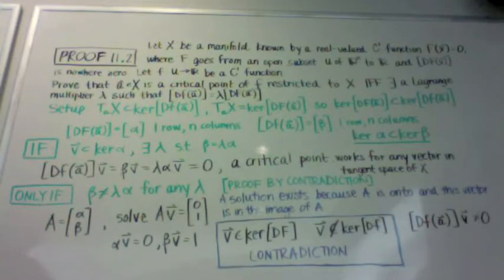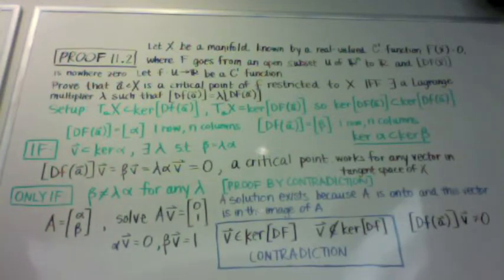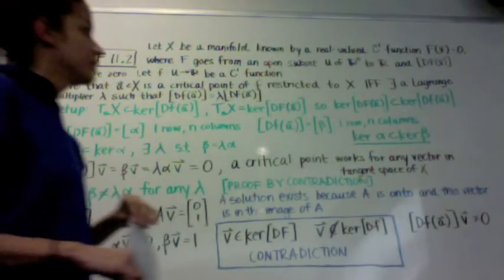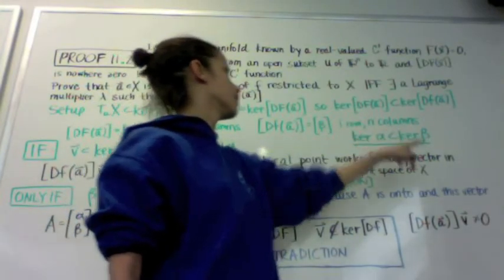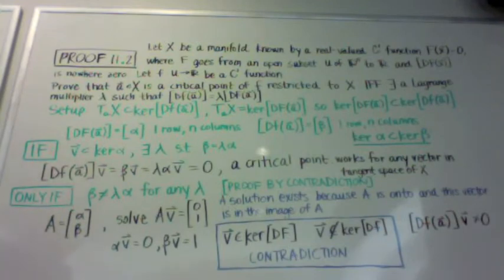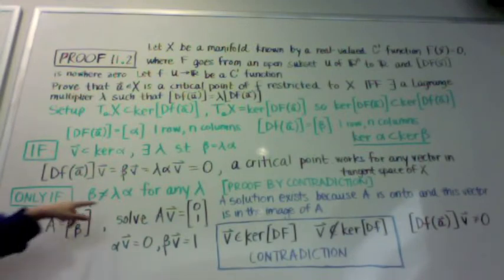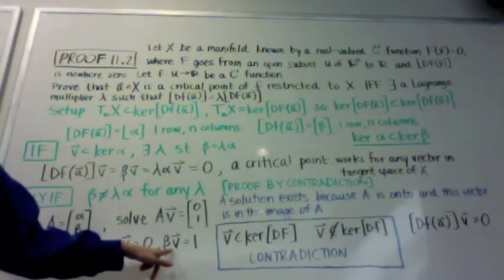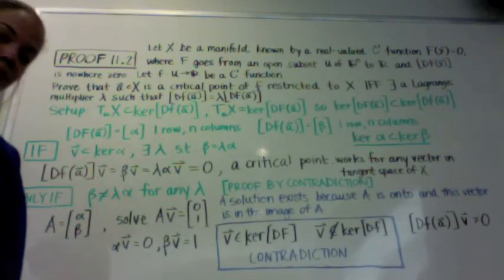Math 23a/E-23a: Proof 11.2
A point a is a critical point of a function (f) restricted to a manifold (F(x)=0) if and only if there exists a Lagrange multiplier such that Df = lambda DF.